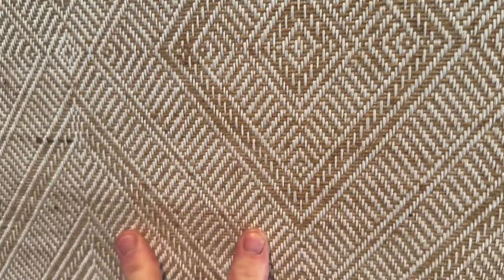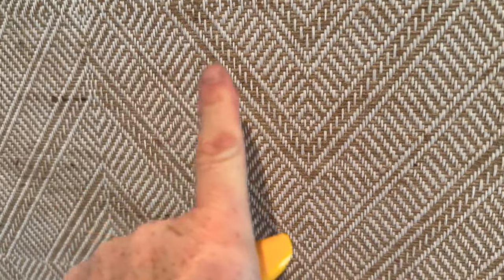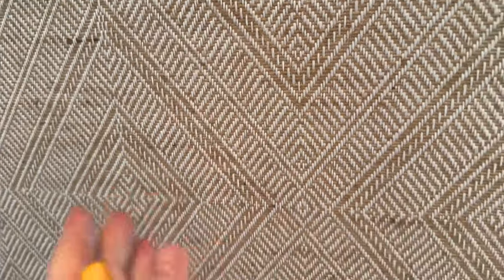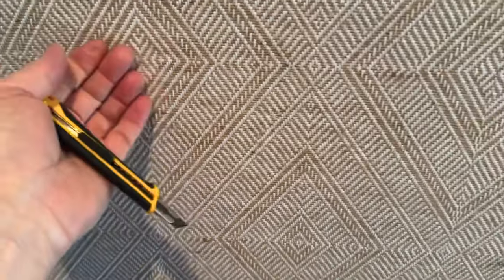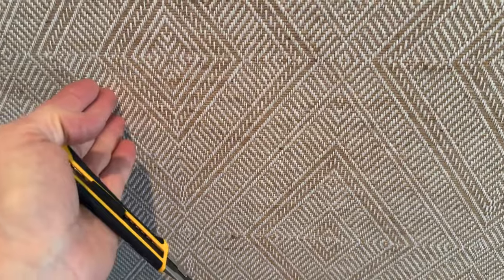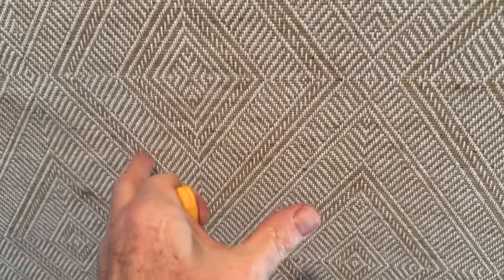Does the Type of Wallpaper Paste I Use Really Matter? - Spencer Colgan